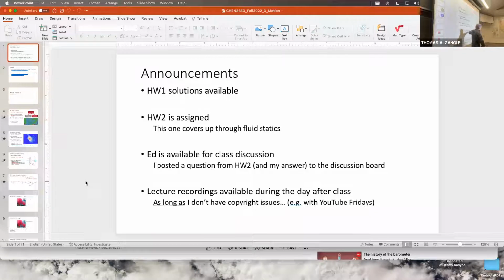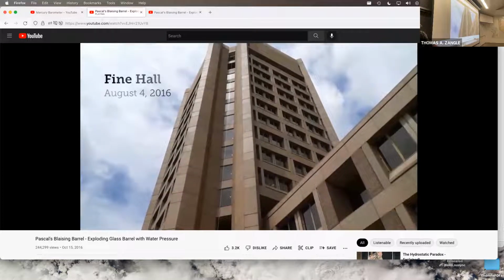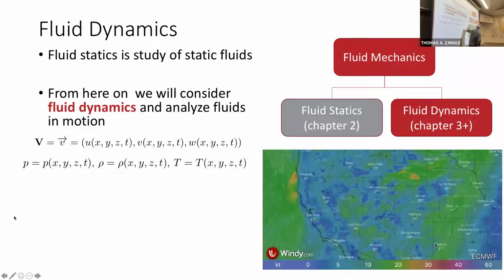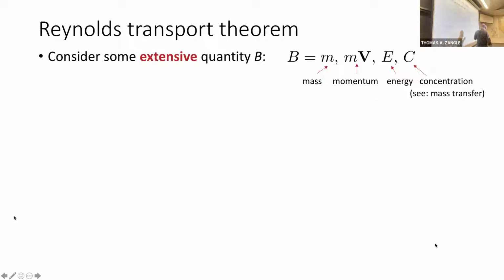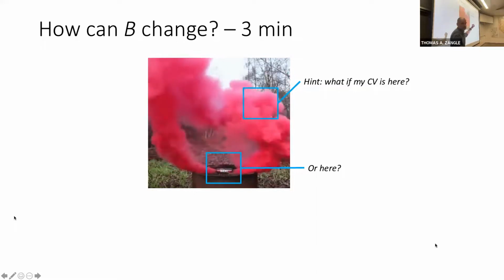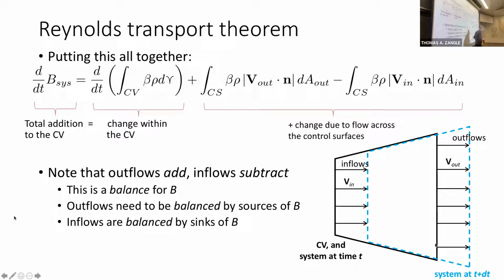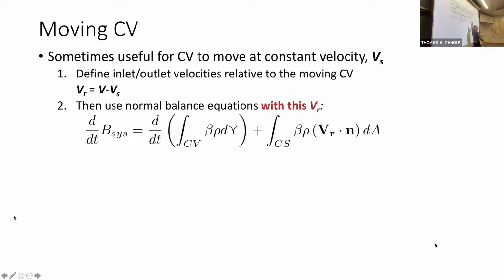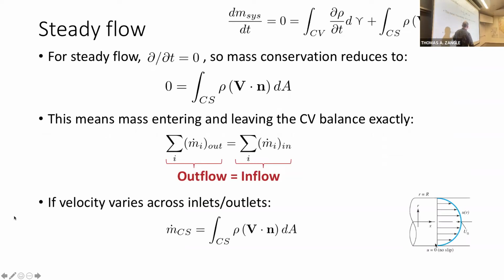CH EN 3353 - Reynolds Transport Theorem (Sep 2, 2022)